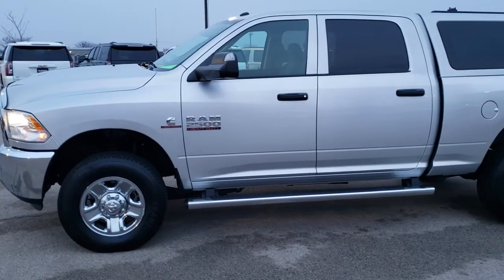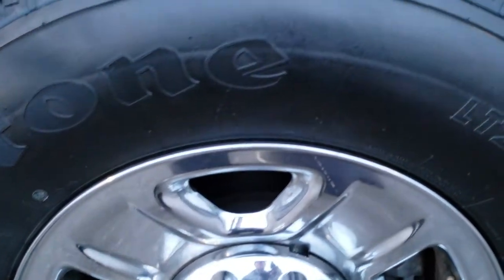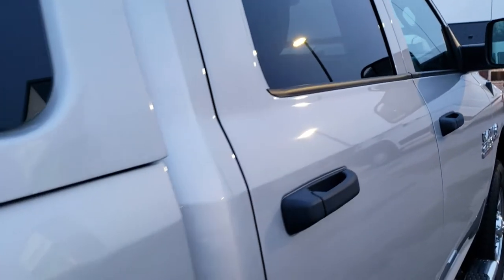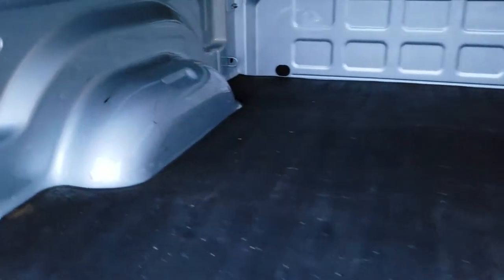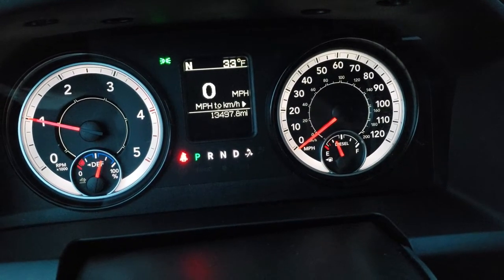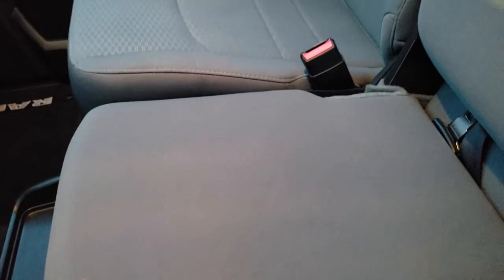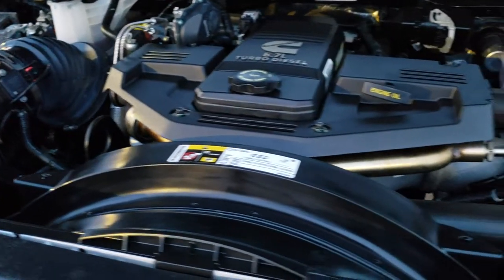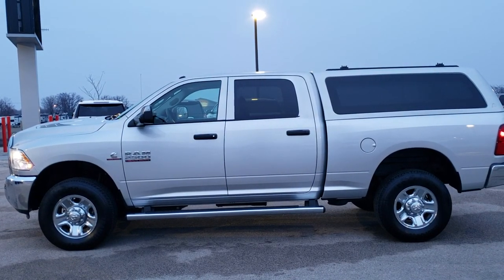2016 RAM 2500 CREW TRADESMAN CUMMINS DIESEL LOW MILEAGE WALK AROUND REVIEW SOLD!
This 2016 RAM 2500 CREW SHORT TRADESMAN 6.7L CUMMINS DIESEL IN BRIGHT SILVER is the vehicle we did walk around review of today.

Thank you for checking out this video of this 2016 RAM 2500 CREW SHORT TRADESMAN 6.7L CUMMINS DIESEL IN BRIGHT SILVER

STOCK: 10496
PRICE: $37,999
MILES: 13,479
MAKE: RAM
MODEL: 2500
VIN: 3C6UR5CL5GG268663
LOCATION: FOND DU LAC OSHKOSH WISCONSIN, 54937 TRUCKS ON 41

1 OWNER! CLEAN TITLE HISTORY! 6.7 Liter Cummins Diesel, Full Four Door Crew Cab, Short Box 6 1/2 Foot Shortbox, Tradesman Package, Non Smoker, Gray Cloth Seats, 40/20/40 Split Front Bench Seating with Center Seat Hidden Storage Compartment, Leer Truck Cap Topper, Full Towing Package with Receiver Trailer Hitch, Wiring and Transmission Cooler Tow Package, Factory Brake Controller, Factory Exhaust Brake, Fold Up Tow Mirrors, Heat Power Mirrors, Electronic Stability Control Traction Control ESC, Firestone Transforce HT LT275/70 R18 Tires, Steel Rims with Chrome Covers, Four Wheel Disc Brakes, 3.42 Gears with Anti-Spin Differential, Factory Chromed Stepbars, Bedmat, Bedrail Covers, Bug Shield, Reverse Sensors, Locking Tailgate, 5.0 Touchscreen Uconnect Radio, AM / FM Radio Tuner, Sirius/XM Satellite Radio Capabilities Sirius / XM, U Connect Hands Free Bluetooth Hands-Free Phone System Blue Tooth, Auxiliary MP3 Jack Portable Audio Connection, USB Jack Portable Audio Connection, Keyless Entry System, Adjustable Height Seatbelts, Driver and Passenger Front Air Bags, L.A.T.C.H. Child Safety System, Side Curtain Air Bags SRS Safety Restraint System, Compass, Outside Temperature Display and Mileage Display, Factory Floormats, Storage Compartment Under Rear Seats, Air Conditioning AC, Cruise Control, Power Locks, Power Windows, Tilt Steering Wheel, Automatic Headlights Autolamp, 5 Year / 100,000 Mile Remaining Powertrain Factory Warranty, Whichever Comes First, Bright Silver Metallic, ONE OWNER! CLEAN AUTOCHECK! Very very clean inside and out! This is one of the sharpest 2016 Ram 2500 crewcab shortbox 3/4 ton diesel trucks on our lot! Make your move before this super clean 4wd is gone!

STOCK: 10496
PRICE: $37,999
MILES: 13,479
MAKE: RAM
MODEL: 2500
VIN: 3C6UR5CL5GG268663